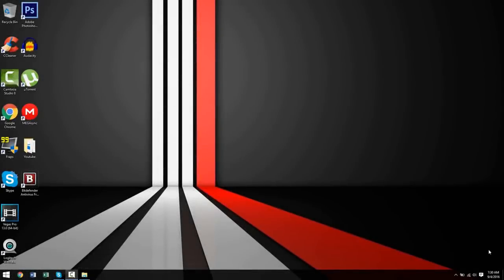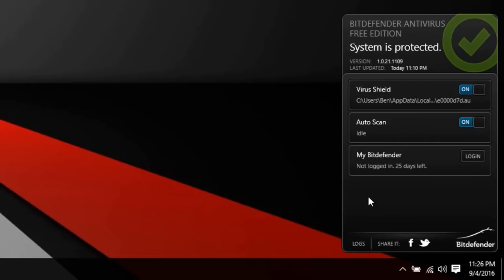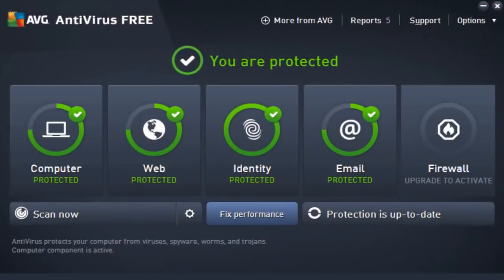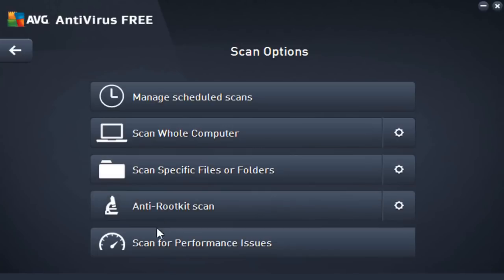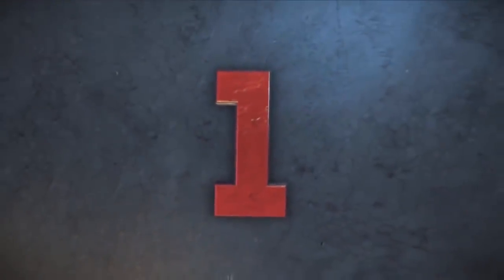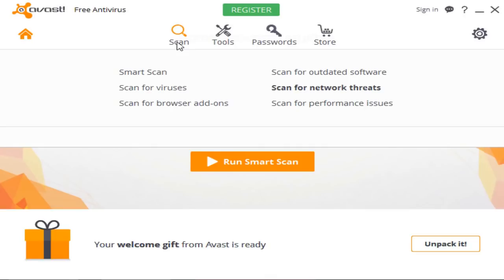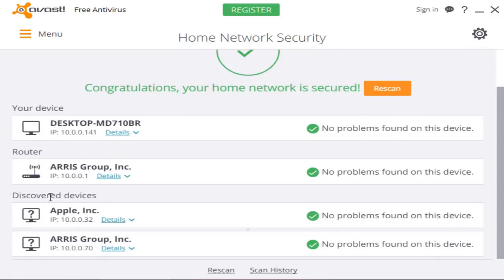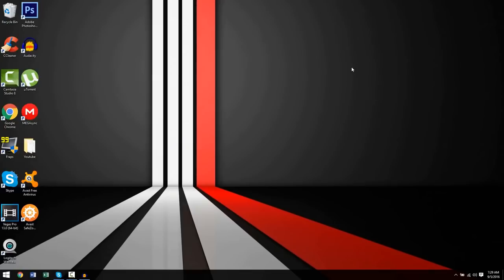Top 3 Best FREE Antivirus Softwares 2018 2019